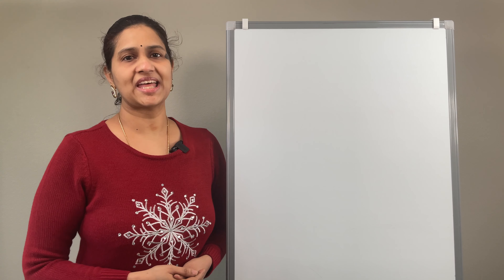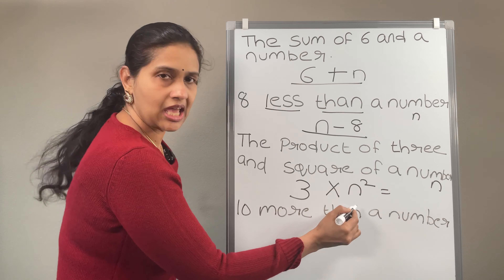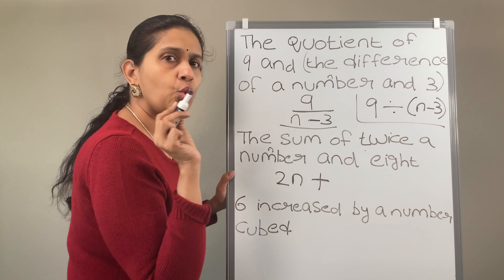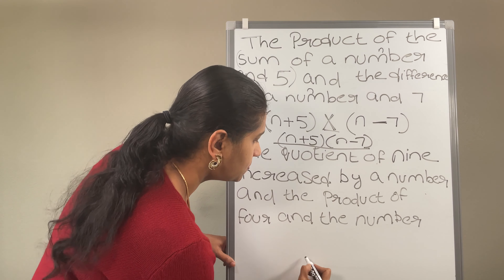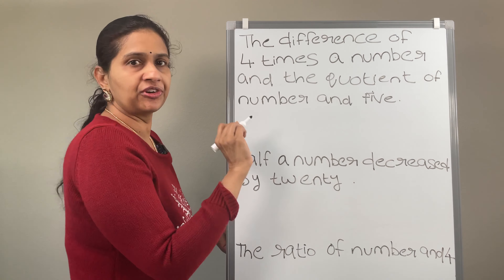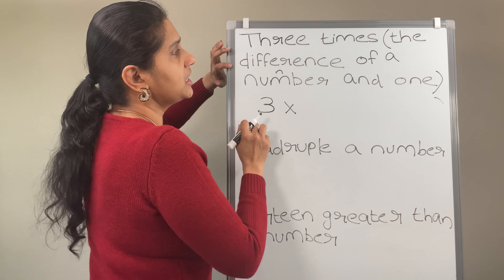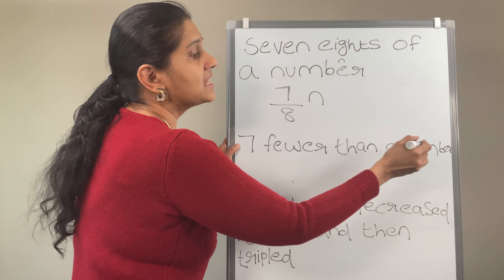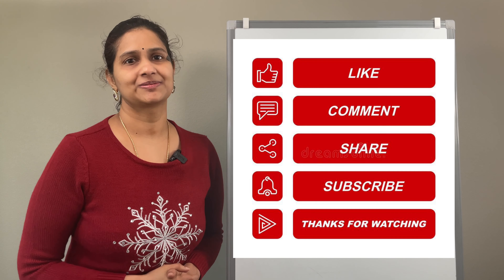Translating Verbal Phrases To Algebraic Expression l Explained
Translating Verbal Phrases To Algebraic Expression